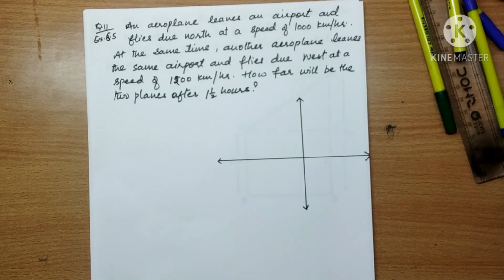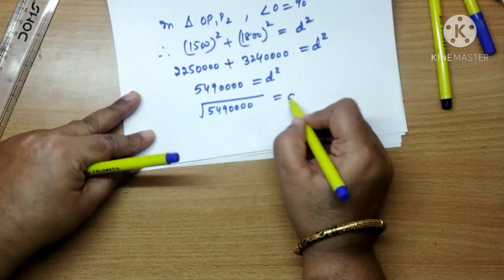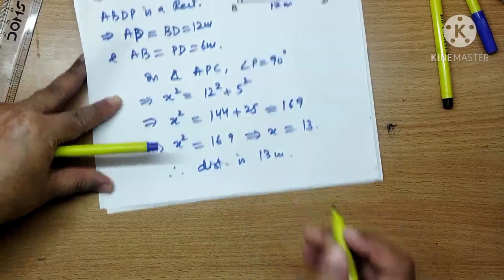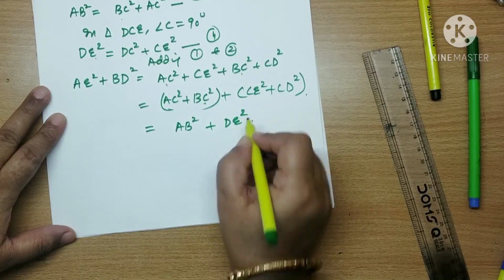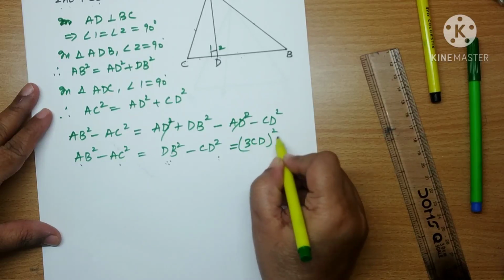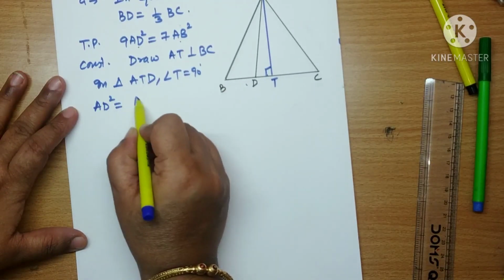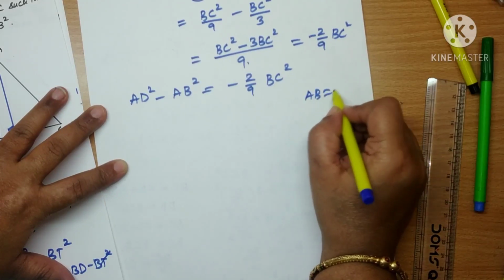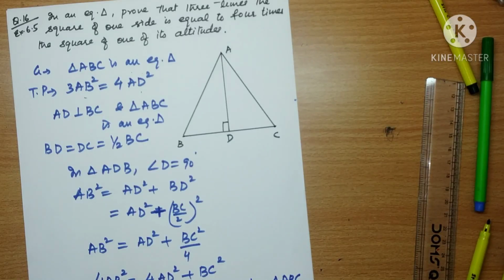Class 10: Similar Triangles(Exercise 6.5) | Part 2